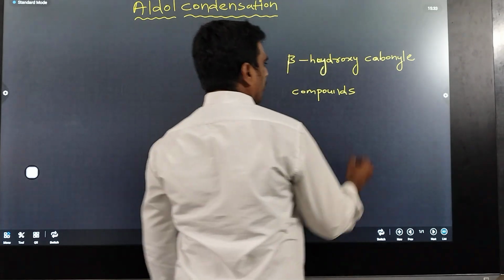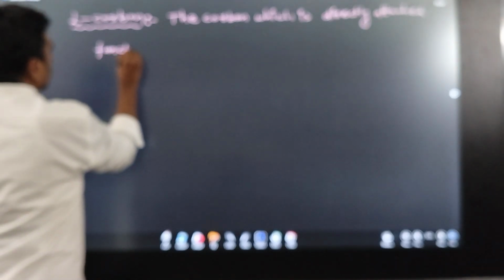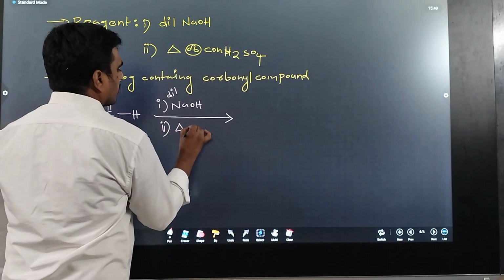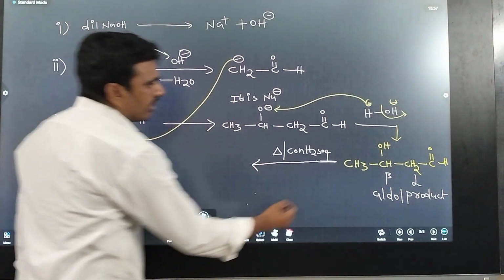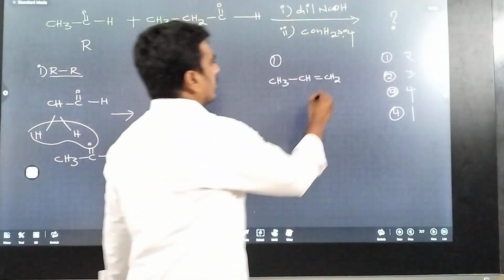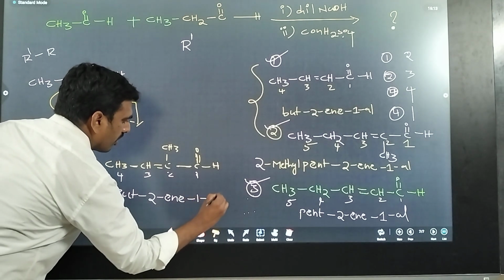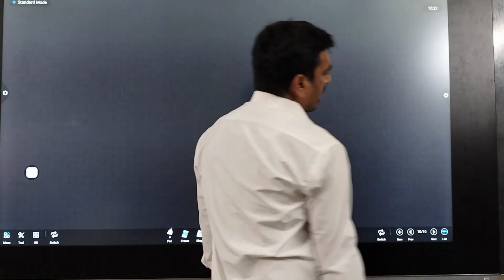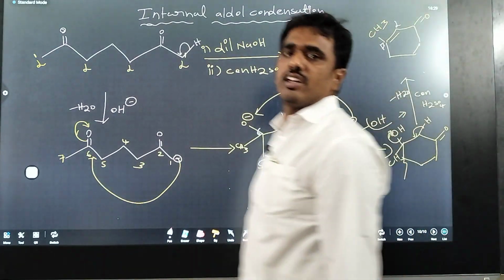Aldol condensation JEE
aldol condensation JEE mains